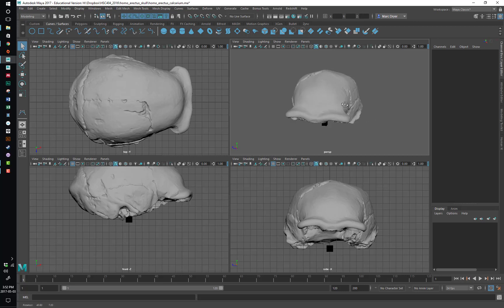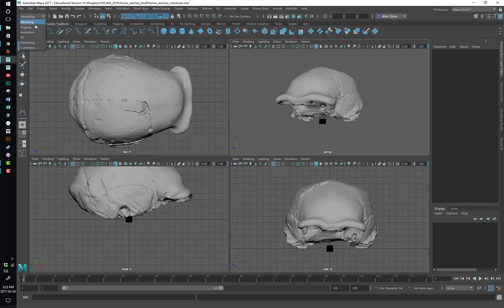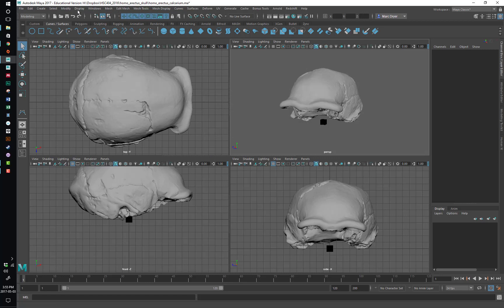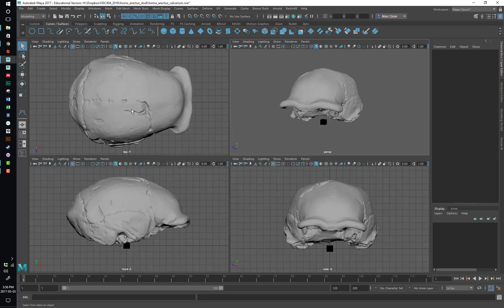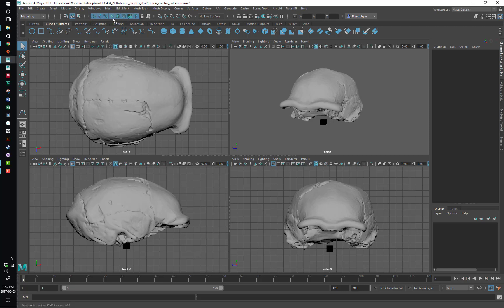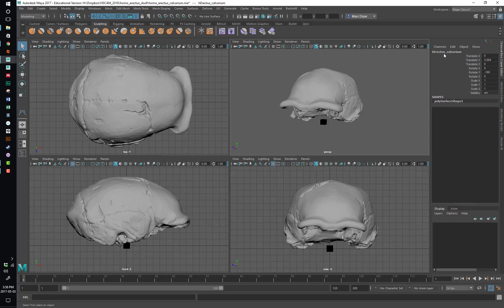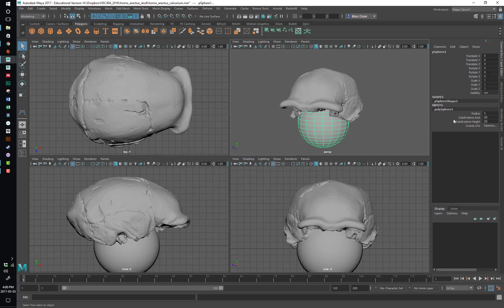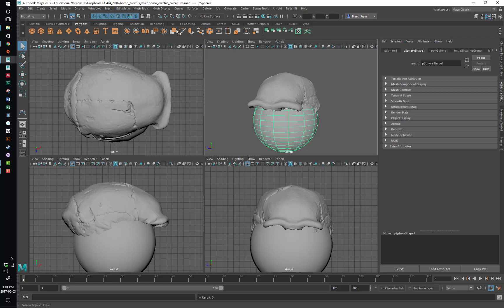Ten Minute Maya 001 - interface basics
Learning the interface of Maya 2017